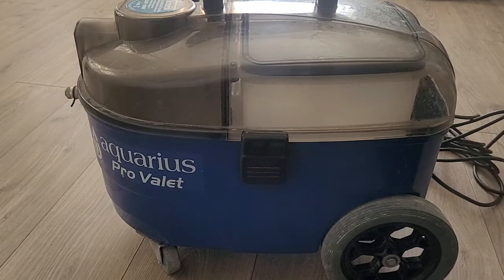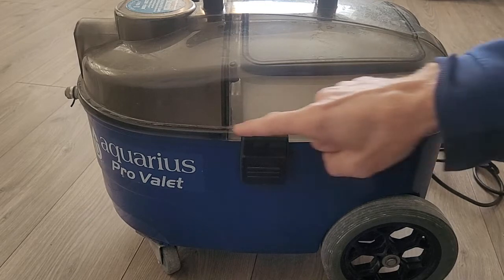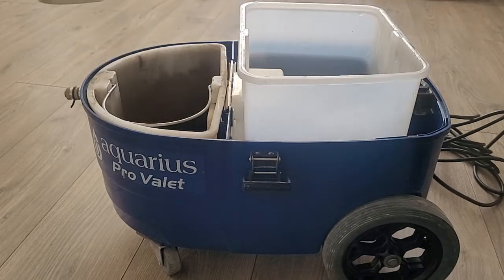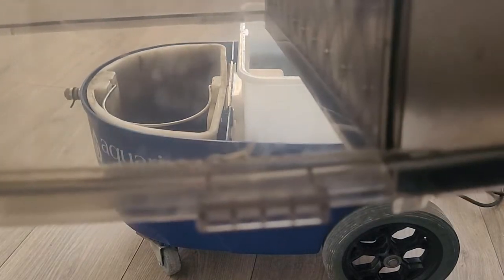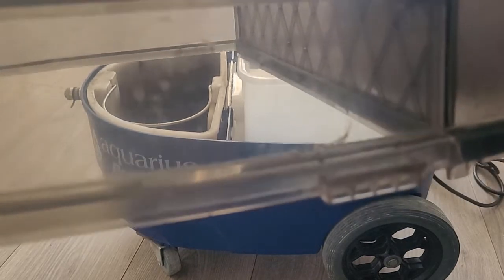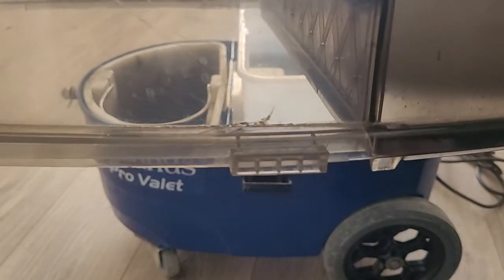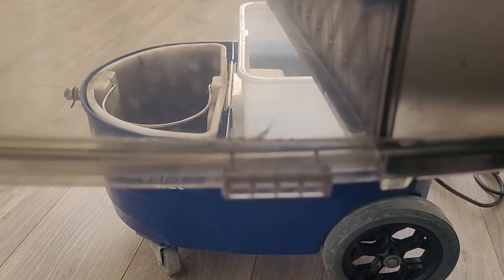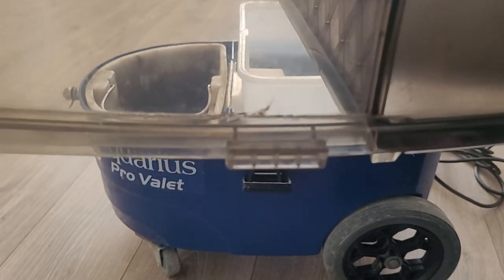Aquarius Pro Valet - I Knew This Was Going To Happen, Clear Weak Point.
Aquarius pro valet upholstery cleaning machine, clear weak point / design.